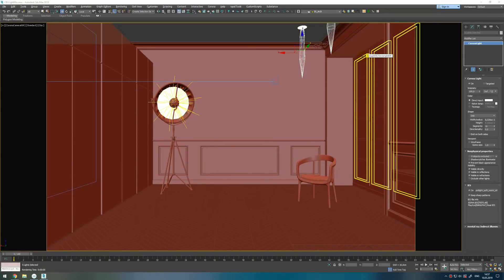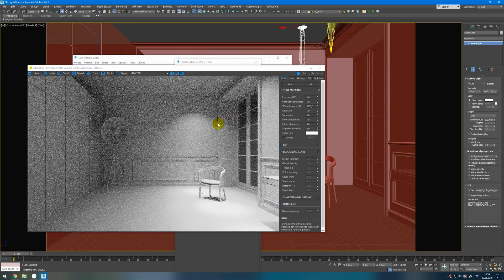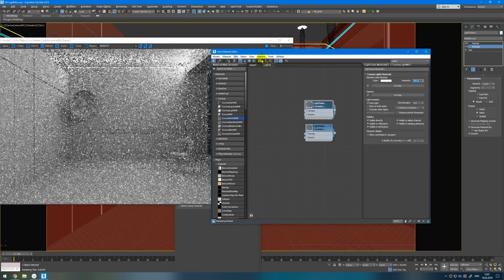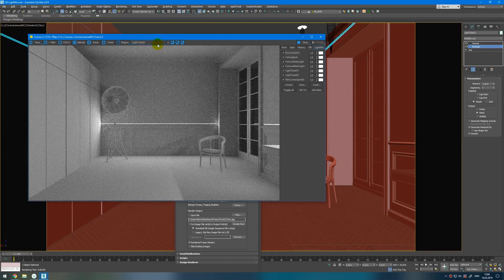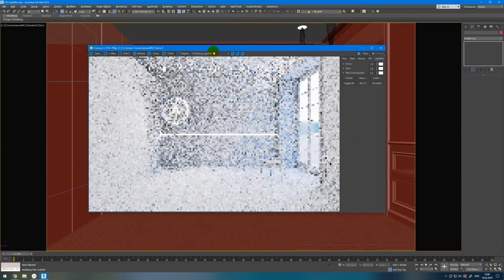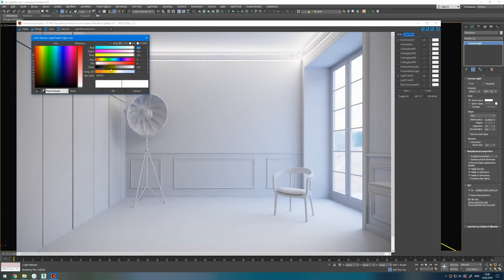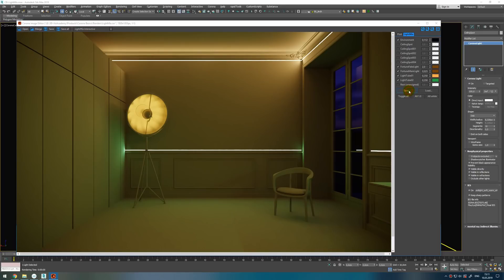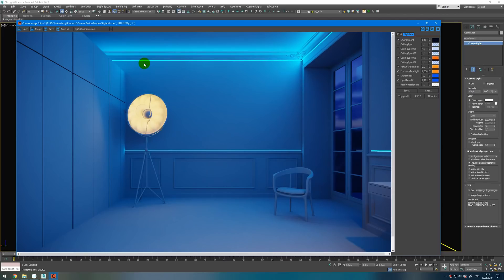Light Mix Corona Render & 3Ds Max | Tutorial - Architectural Visualisation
In this video i will show you how to use Light Mix

Become a part of my private community, where you can get access to all private video tutorials and get detailed answer to your questions.